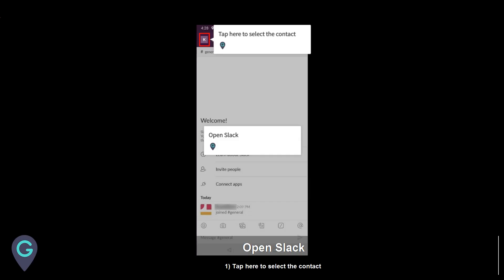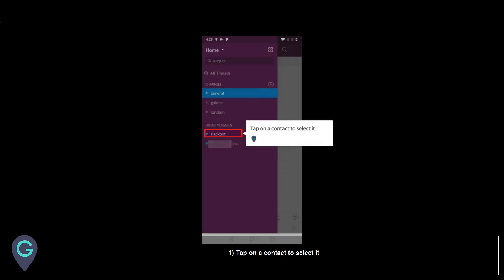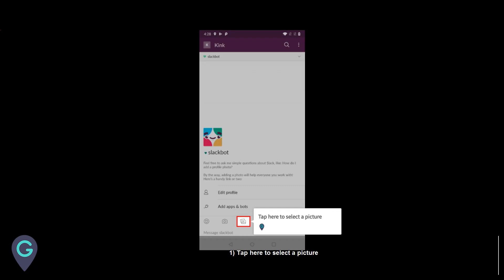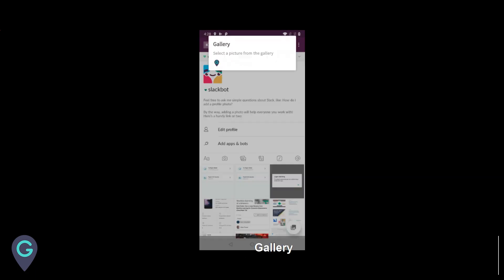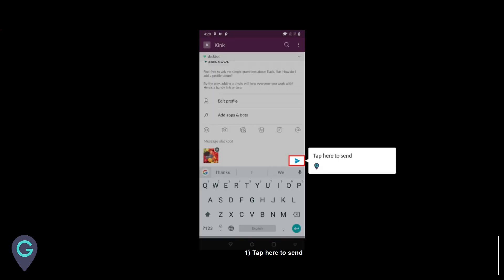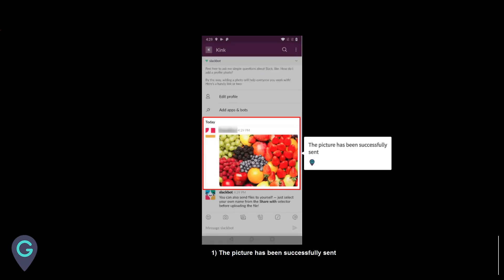MyGuide: How to send photos in Slack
Guide : How to send photos in Slack

1. Open Slack
 Tap here to select the contact
2. Tap on a contact to select it
3. Tap here to select a picture
4. Gallery
Select a picture from the gallery
5. Tap here to send
6. The picture has been successfully sent